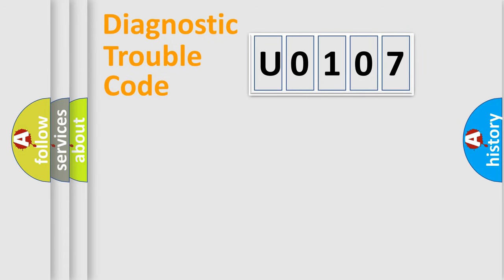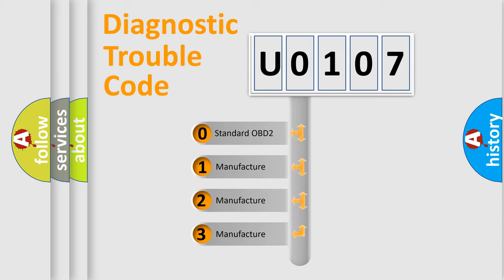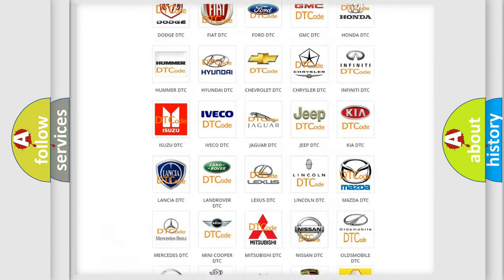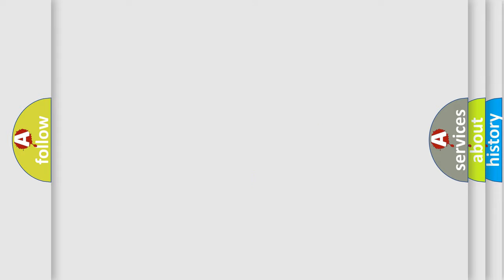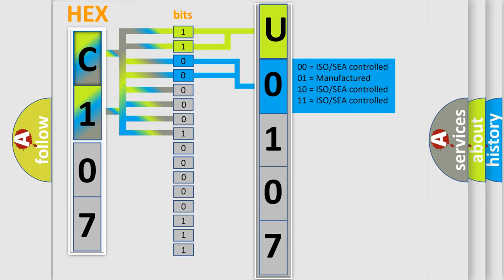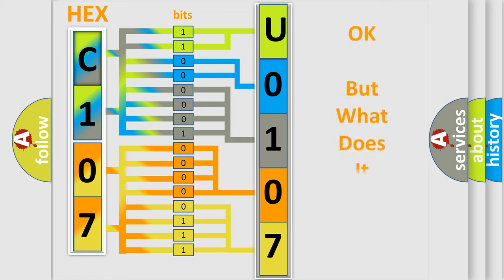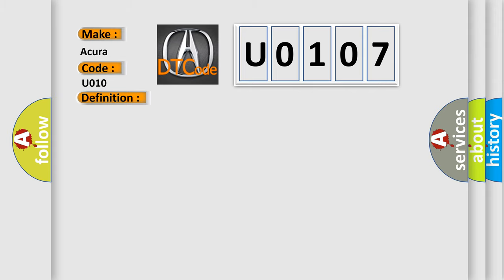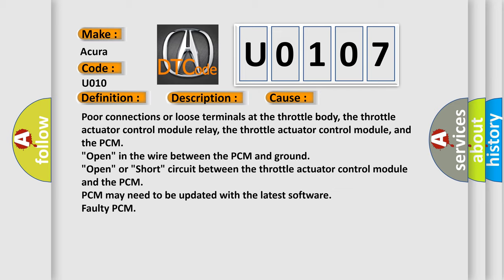DTC Acura U0107 Short Explanation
Make:
Acura
Code:
U0107
Definition:
Lost Communication With Throttle Actuator Control Module
Description:
Cause:
Poor connections or loose terminals at the throttle body, the throttle actuator control module relay, the throttle actuator control module, and the PCM
"Open" in the wire between the PCM and ground
"Open" or "Short" circuit between the throttle actuator control module and the PCM
Faulty PCM